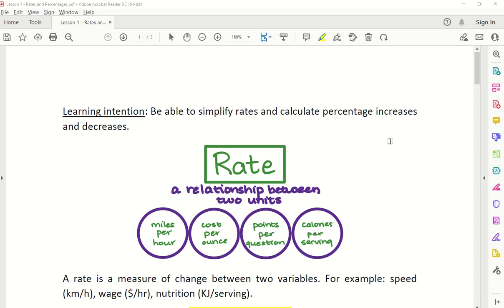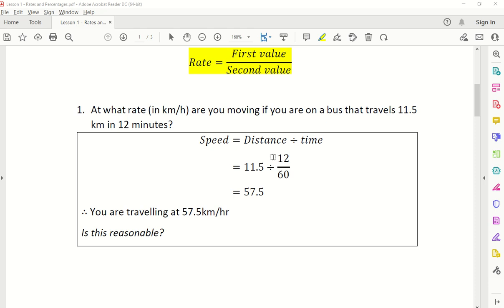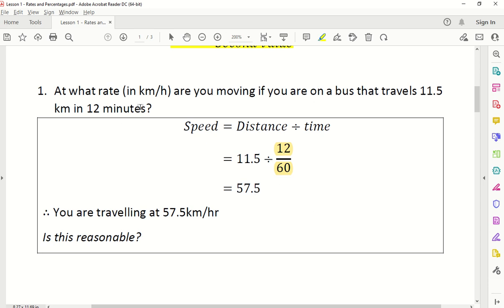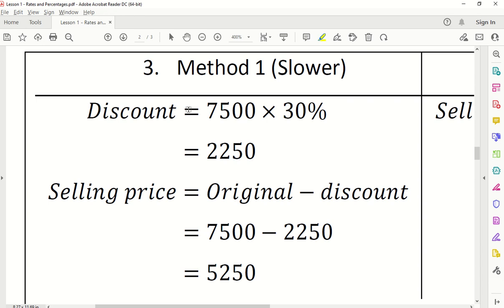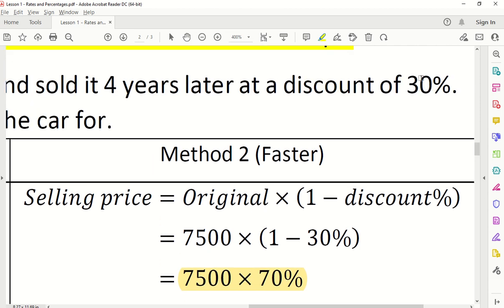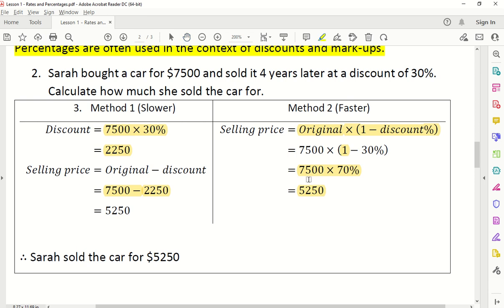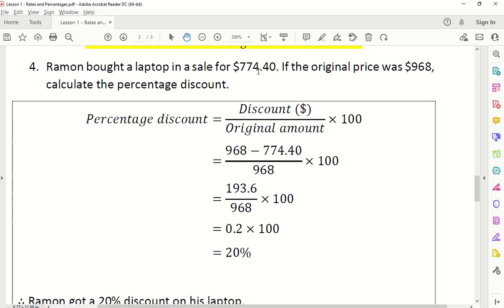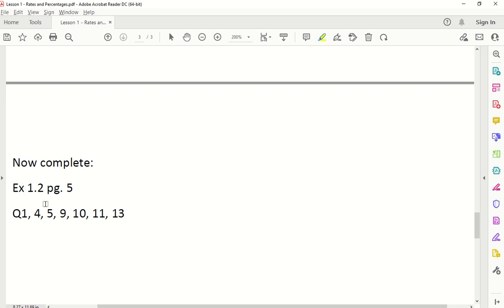How to Calculate Rates and Percentages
How to calculate rates and percentages. Originally recorded for General Mathematics in Queensland but is applicable for all high school students.